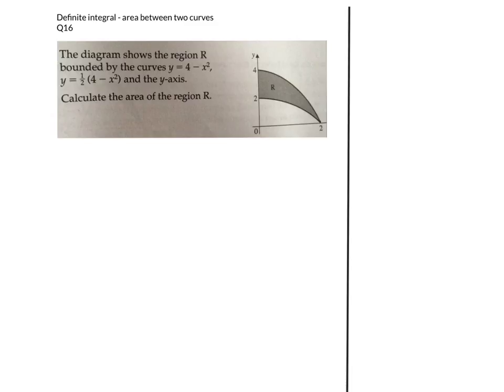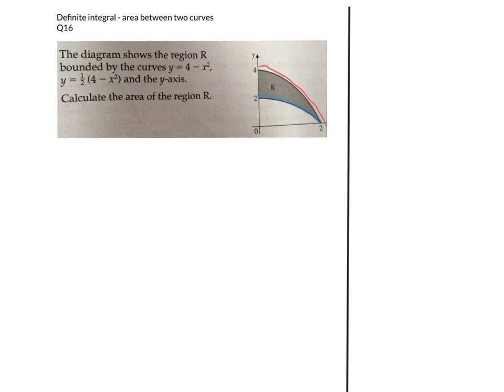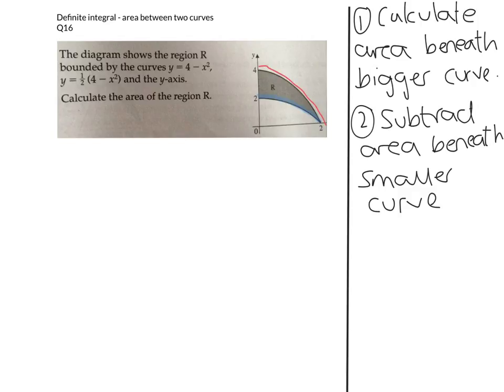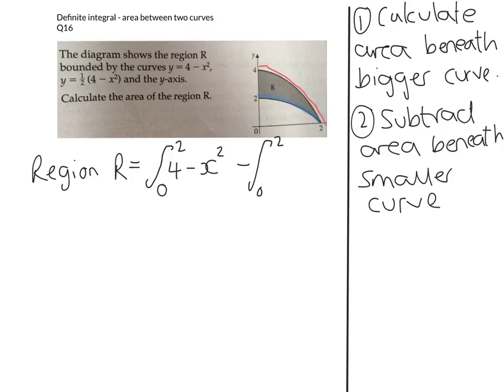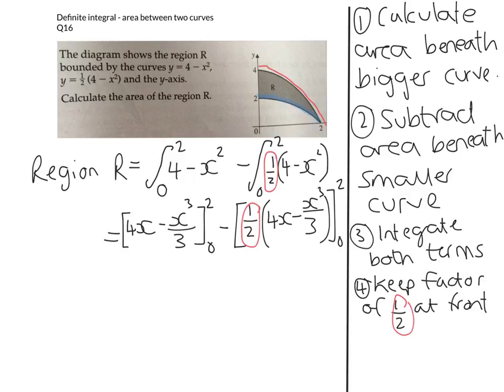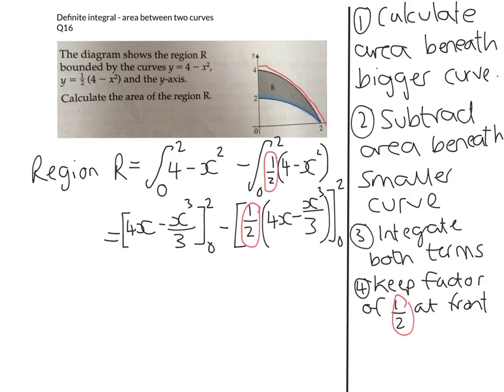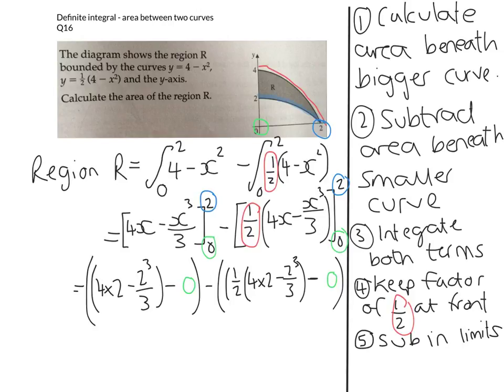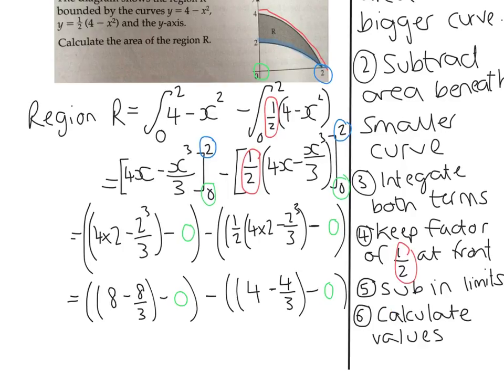Definite integration - between two curves Exercise 12B Q16